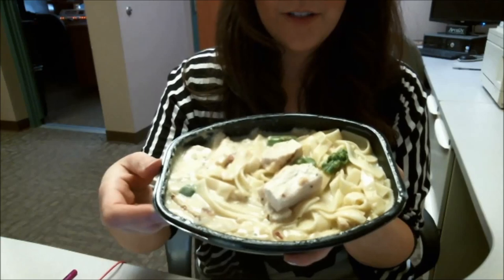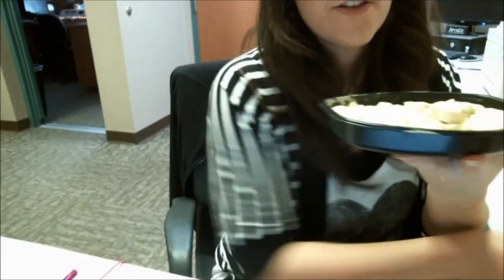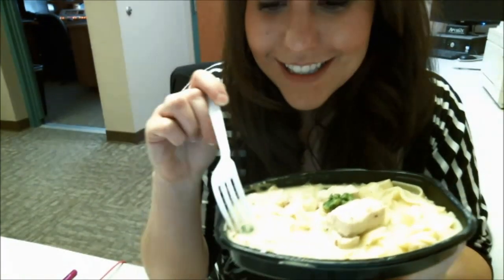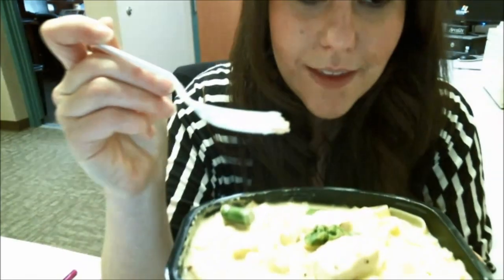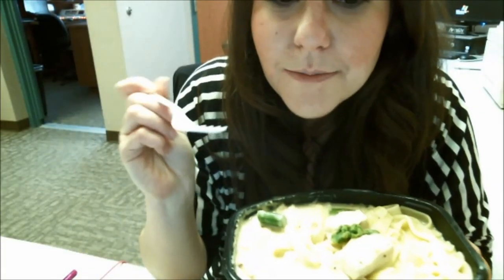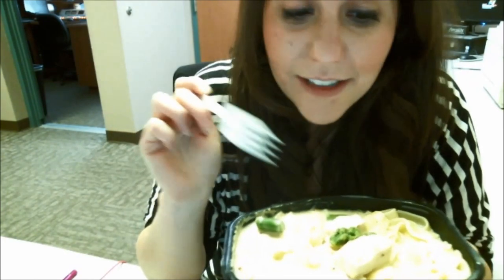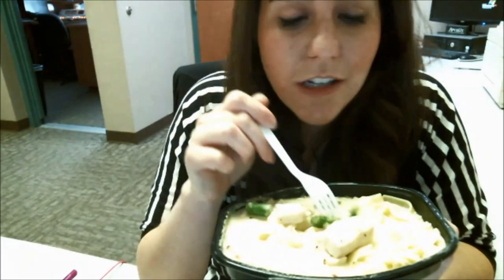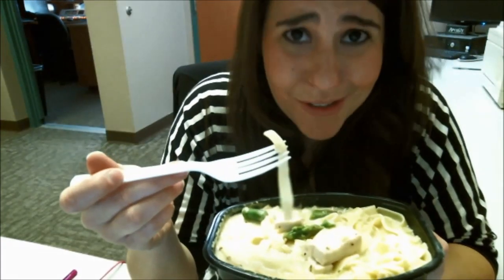Lean Cuisine Chicken Carbonara, Frozen Finds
Lean Cuisine's are a big part of lunch at our desks, Midday Michelle is taste testing them so you know which ones are worth your time and money, how does their Chicken Carbonara taste? Watch and see!